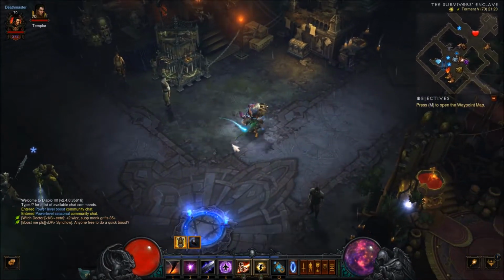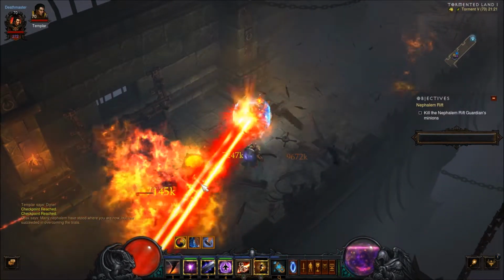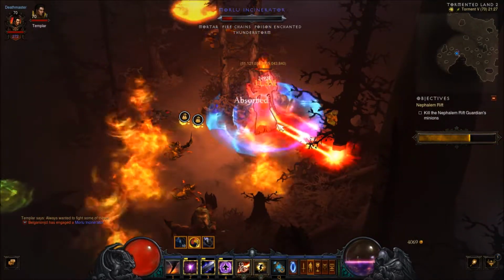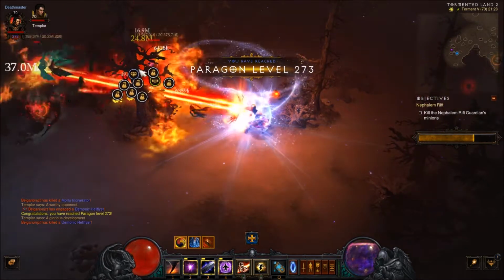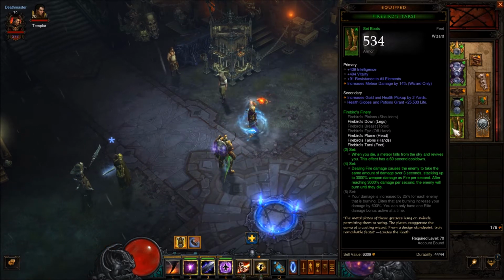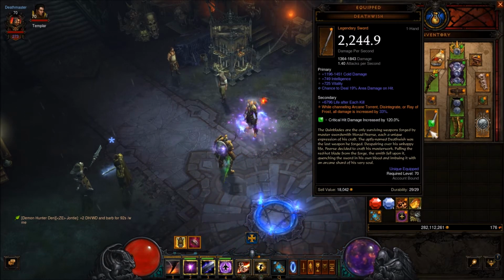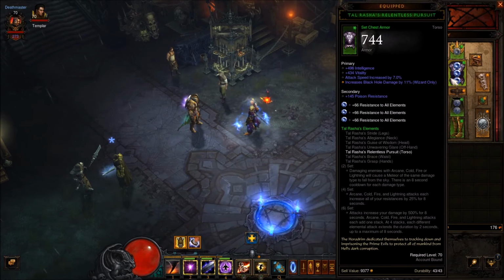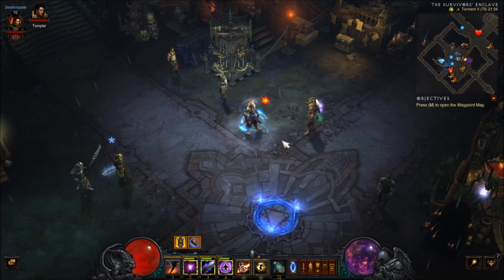Diablo 3 Season 5: Fire Twister Build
Fun Torment 5-6 Wizard build.